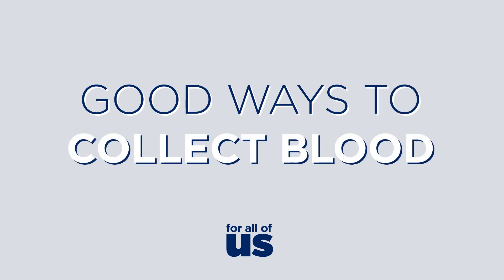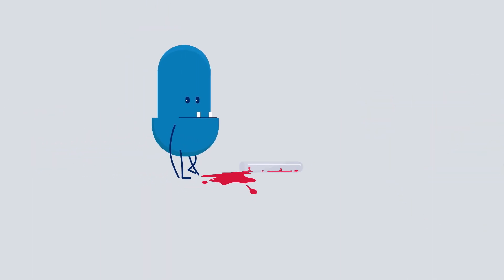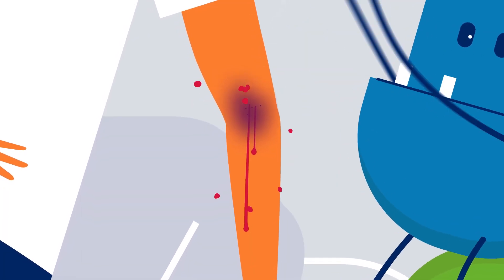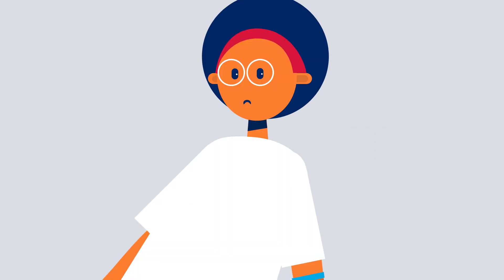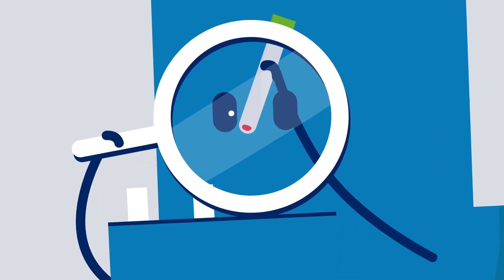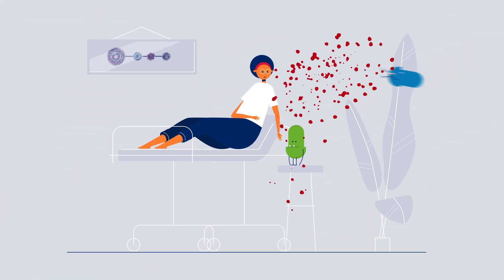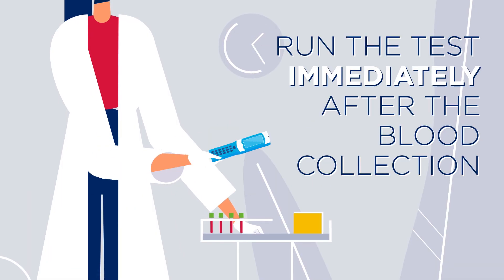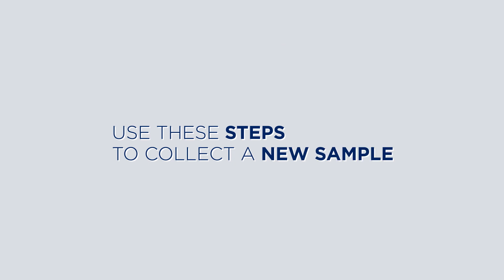NSW Health Pathology Point of Care Testing Good Ways to Collect Blood